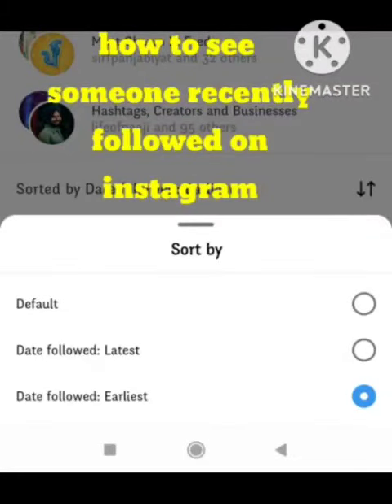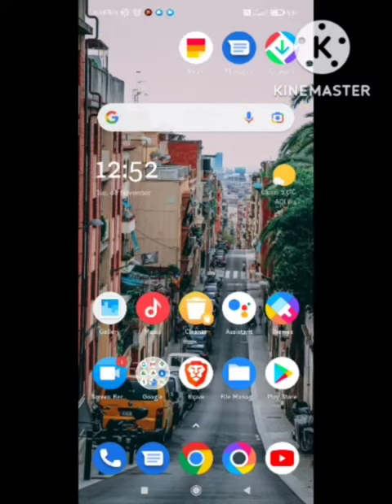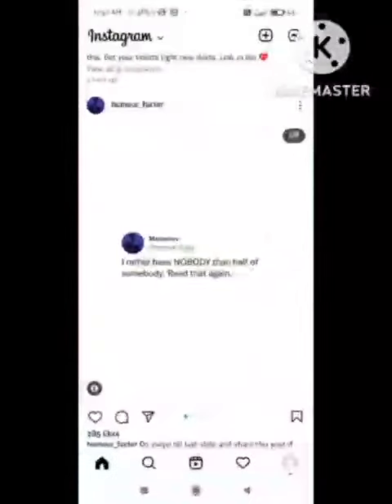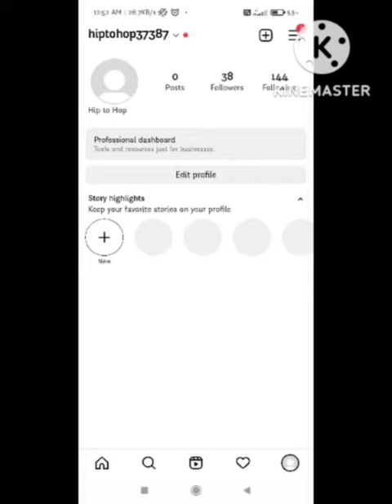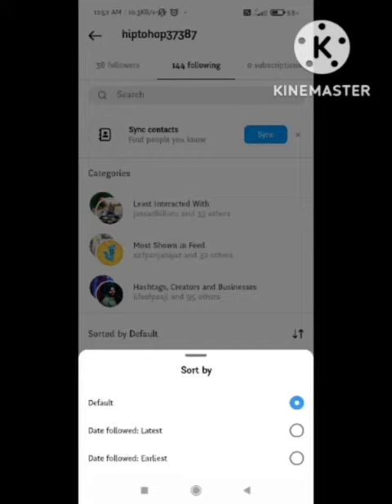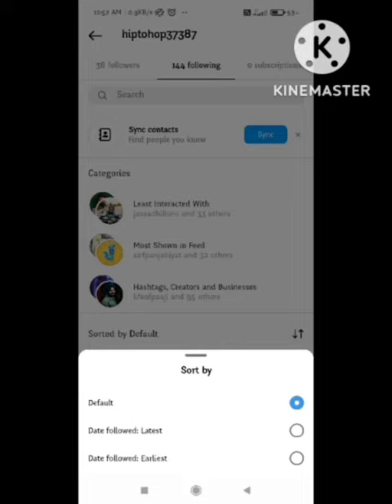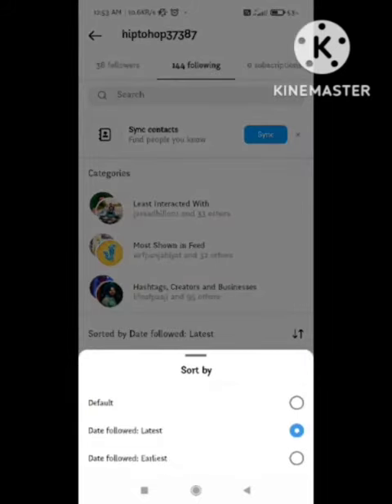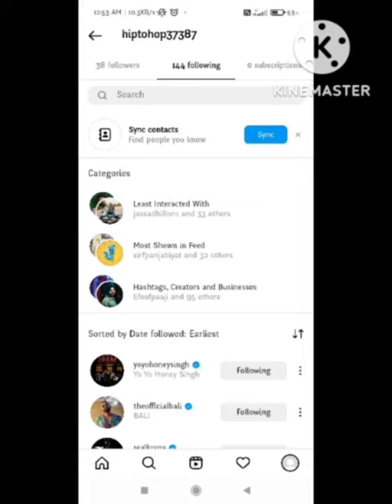How To See Someone's Recent Followers On Instagram | How To Check Someones Recent Follower Instagra.